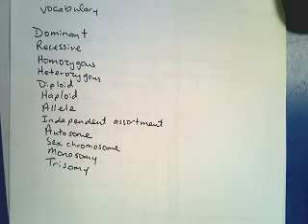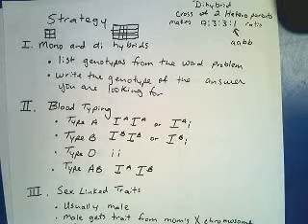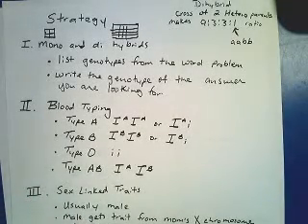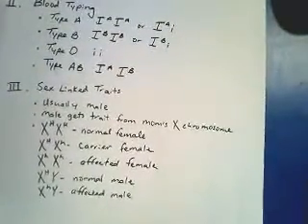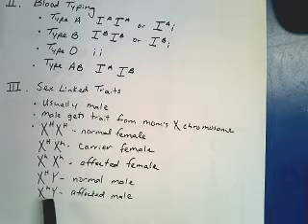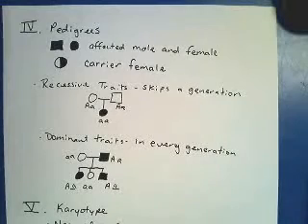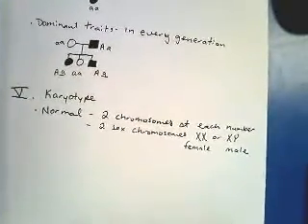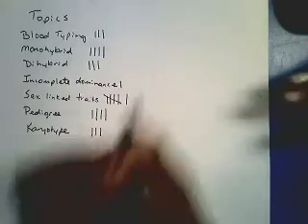Genetics Test Overview